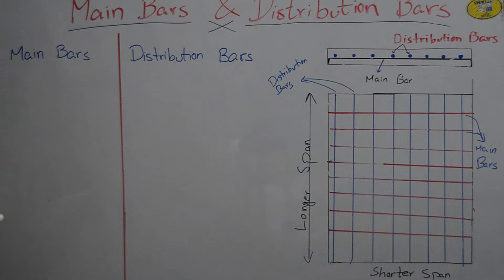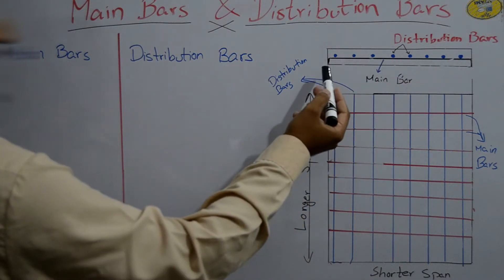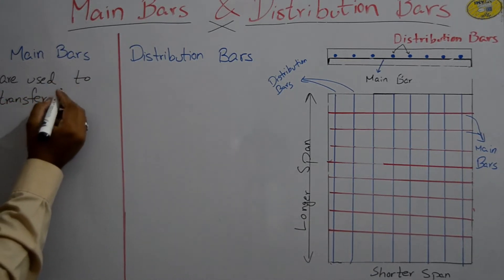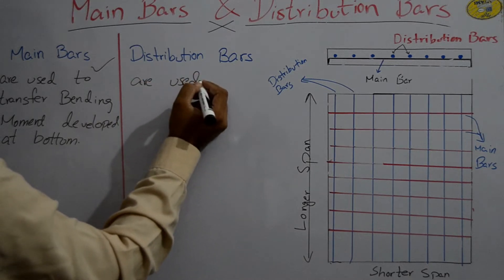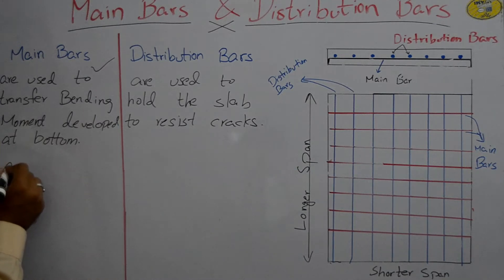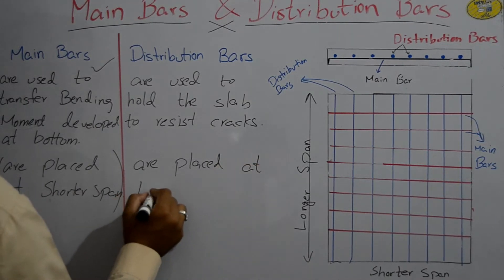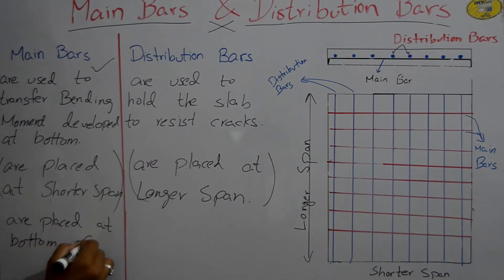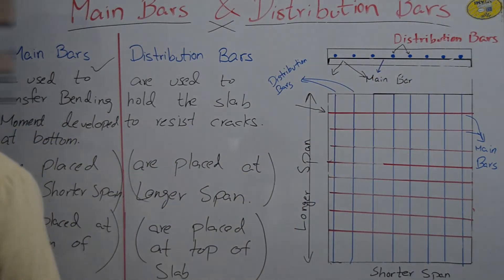What is Main bar and Distribution Bar | Difference between Main Bar and Distribution Bar in Slab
In this enlightening video, we explore the concepts of main bars and distribution bars in the context of slab construction. Join us as we unravel the differences between these two types of reinforcing bars and uncover their respective roles in providing strength and stability to concrete slabs.

Discover what main bars are and how they form the primary reinforcement in a slab. We'll explain how main bars are typically placed in the bottom portion of the slab to resist tensile forces and distribute loads, ensuring the structural integrity of the slab under various load conditions.

Learn about distribution bars, also known as secondary reinforcement, and their important role in reinforcing the top portion of the slab. We'll discuss how distribution bars are placed perpendicular to the main bars to enhance the slab's resistance against shrinkage, temperature changes, and potential cracks.

Witness the significance of proper spacing and placement of main and distribution bars to achieve optimal structural performance. We'll explore the recommended bar sizes, spacing requirements, and detailing considerations for reinforcing slabs based on industry standards and design specifications.

Understand the benefits of using a combination of main and distribution bars in slab construction. We'll discuss how this reinforcement strategy improves the load-carrying capacity, durability, and overall performance of the slab, ensuring its ability to withstand external forces and maintain its integrity over time.

Throughout the video, we'll provide visual aids, illustrations, and practical examples to help you grasp the concepts of main bars and distribution bars in slab construction. Whether you're a construction professional, a civil engineering student, or simply interested in understanding the fundamentals of reinforced concrete slabs, this video will provide valuable insights.